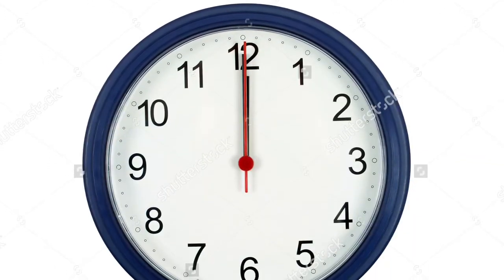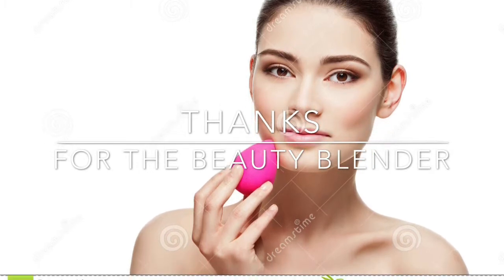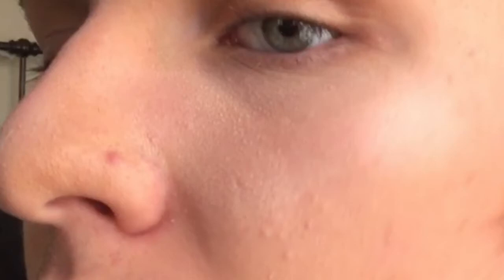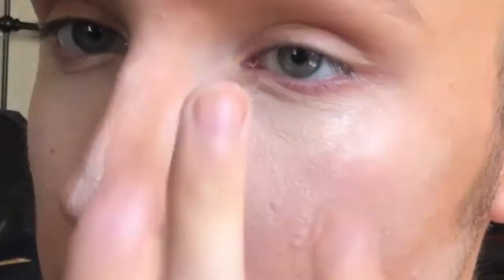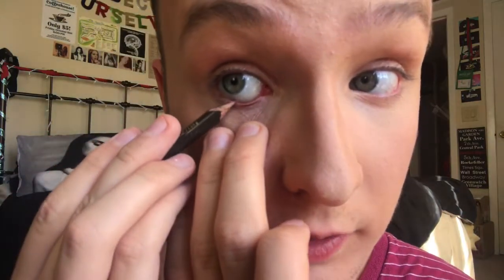Male Stage Makeup... Tutorial? (Drugstore)